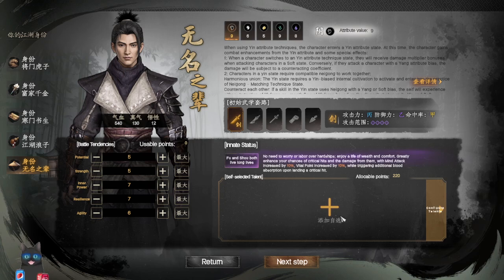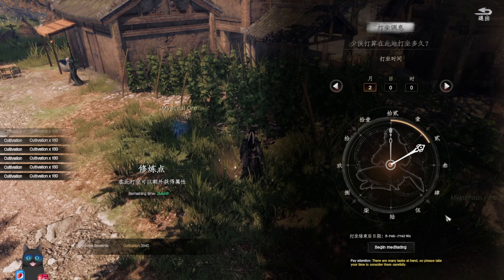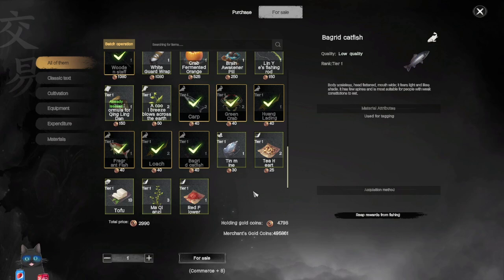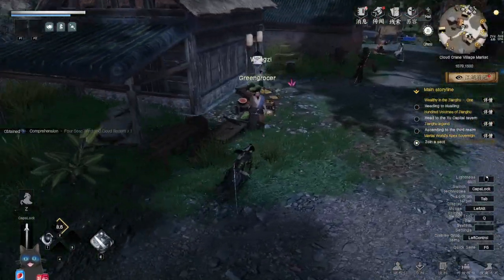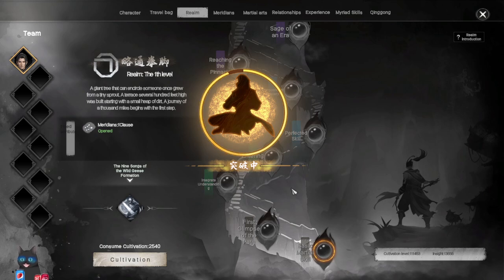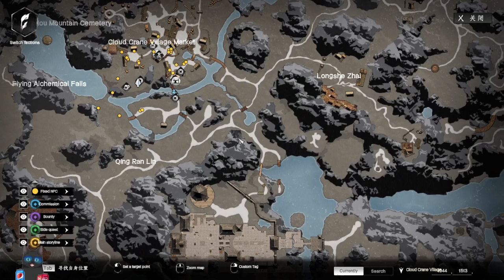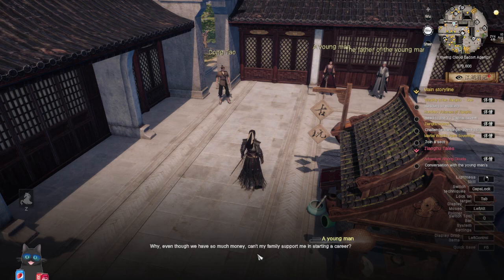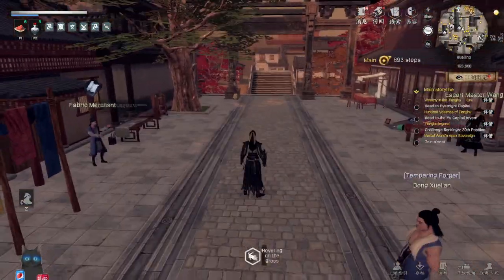Next Stop Jianghu 2 (下一站江湖Ⅱ) - drifter first look/quick start